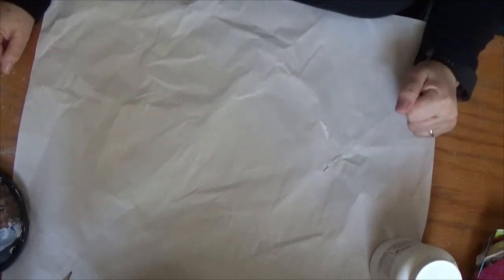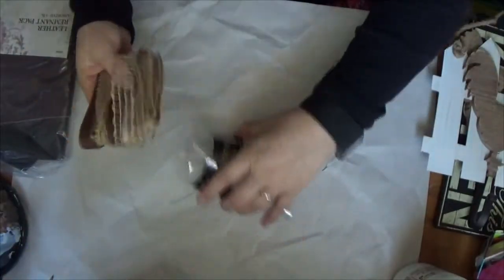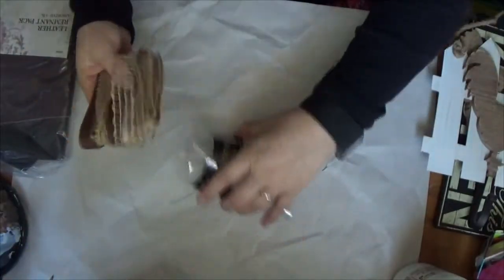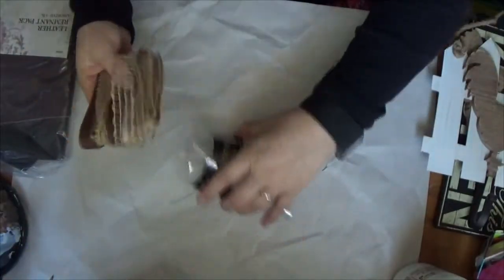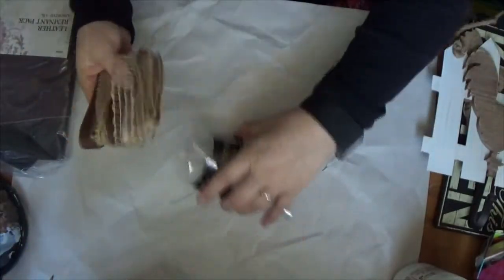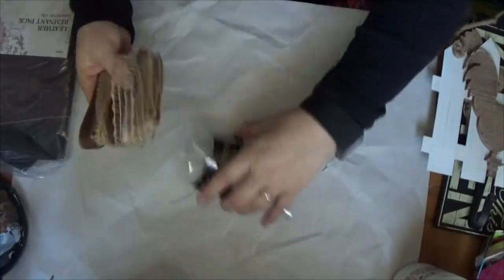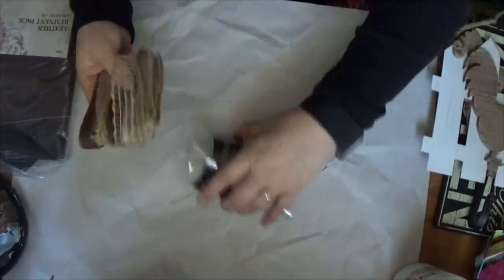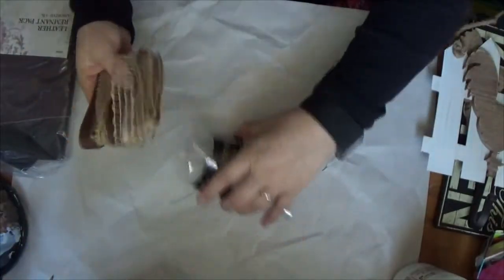Hobby Lobby/Fabric Depot/small thrift haul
Remember:
Be Well, Be Crafty, Be YOU !